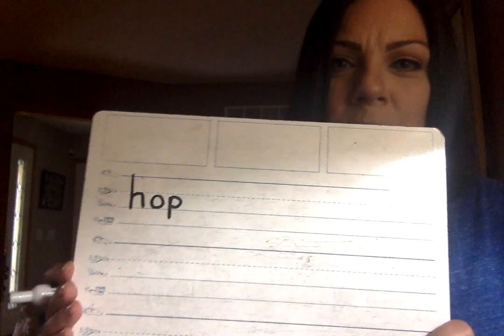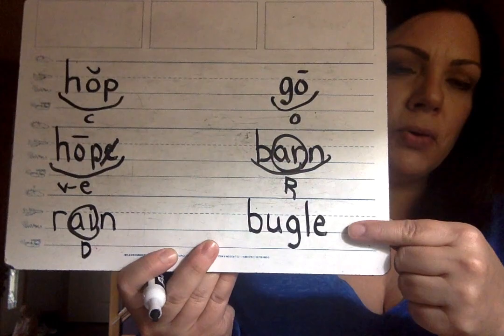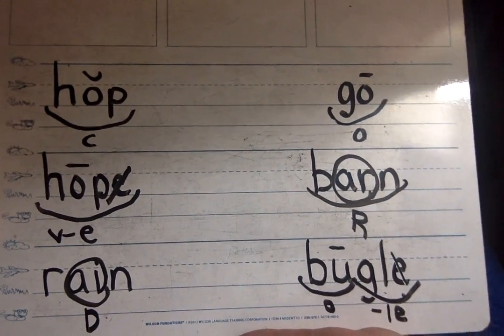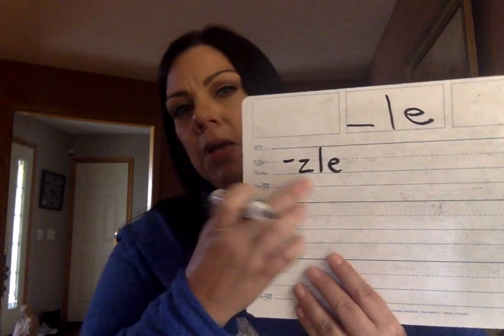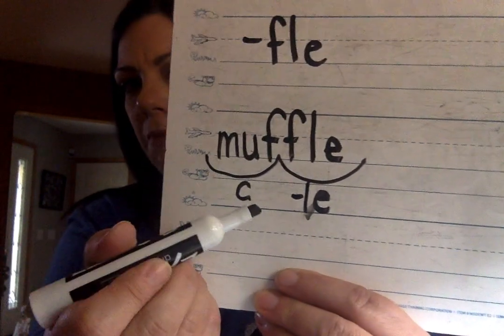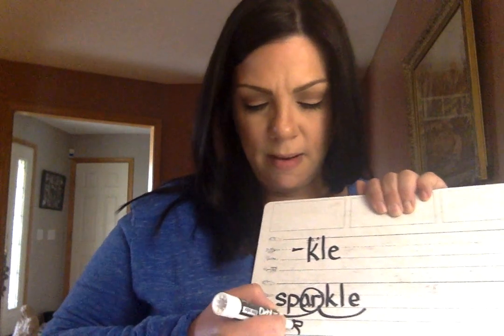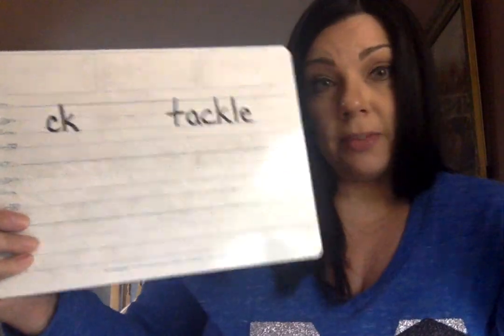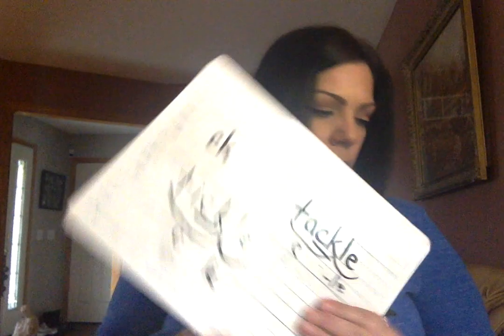Fundations Level 2 Unit 17 Lesson 1--- -le syllable